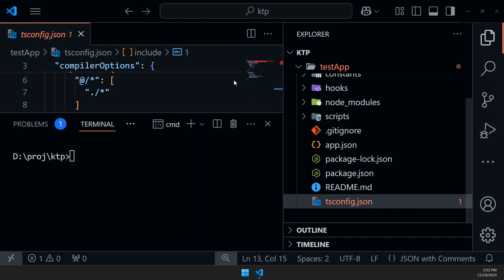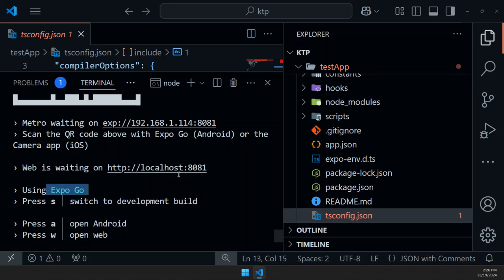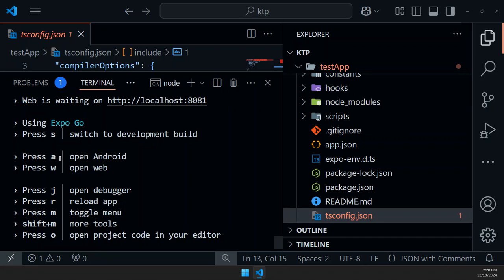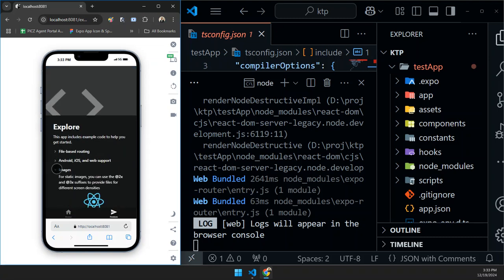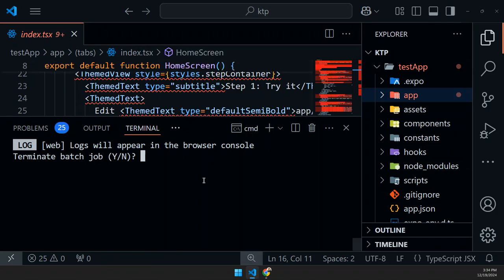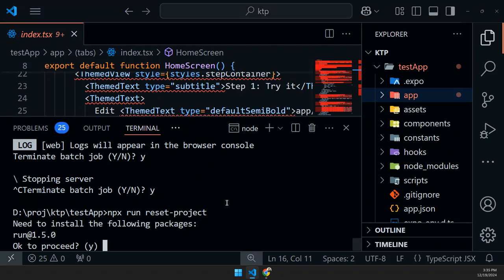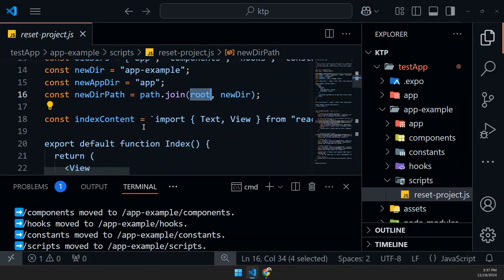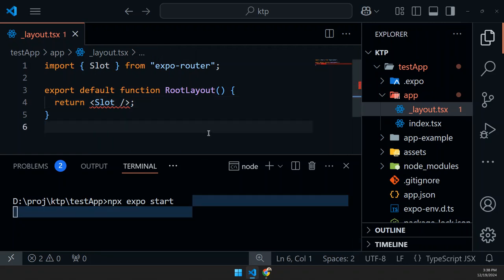3. How to Run and Reset Your Expo SDK 52 Project: Step-by-Step Guide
Learn how to run your Expo SDK 52 project with ease and reset it back to its default state when needed. This tutorial covers everything from starting the development server to troubleshooting and restoring your project to a clean slate. Whether you're a beginner or an experienced developer, these tips will streamline your Expo workflow.